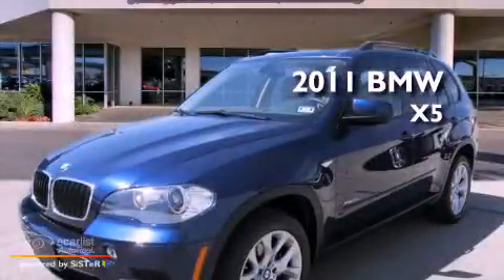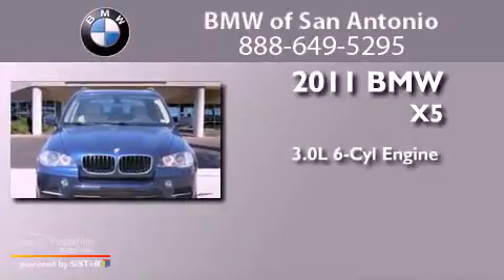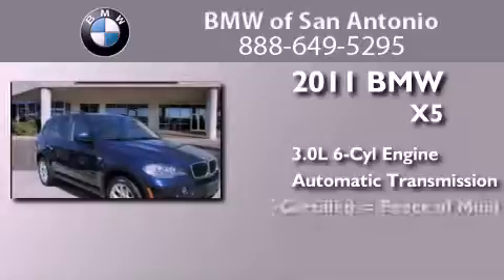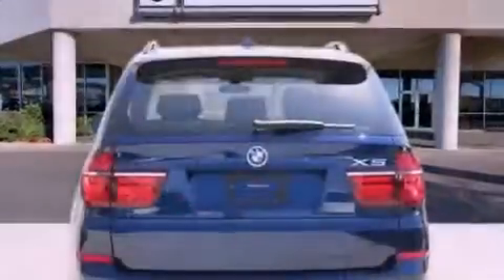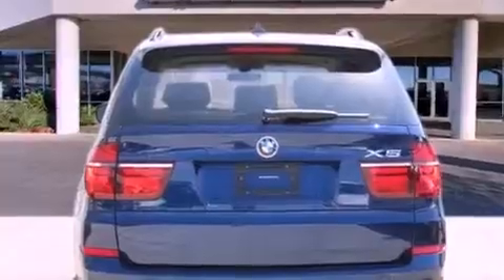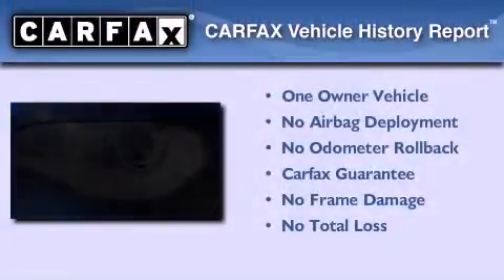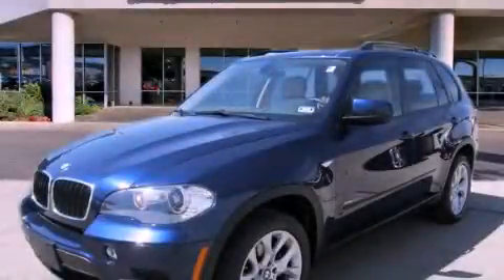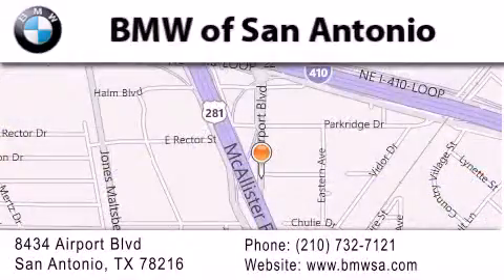Pre-Owned 2011 BMW X5 Austin TX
Year : 2011
 Make : BMW
 Model : X5
 Engine : 3.0-liter, 300-horsepower, 24-valve inline 6-cylinder dual overh
 Trans . : Automatic
 Exterior : -
 Miles : 33,088
 Interior : -

 Pre-Owned 2011 BMW X5 San Antonio TX